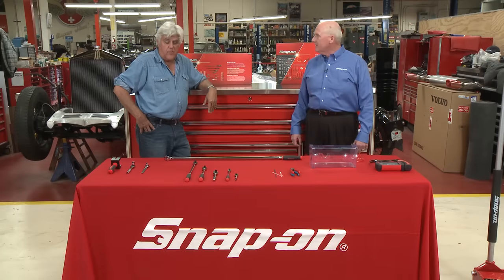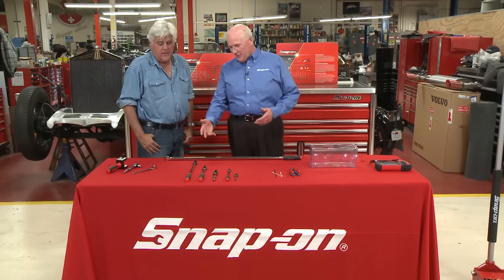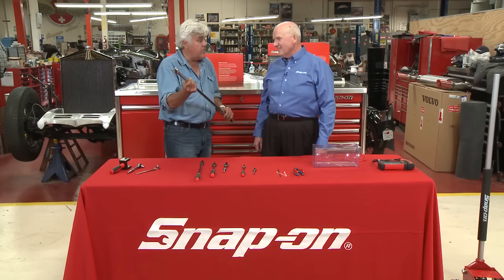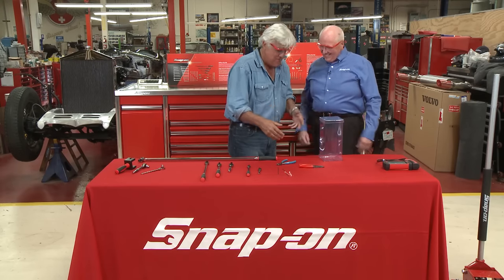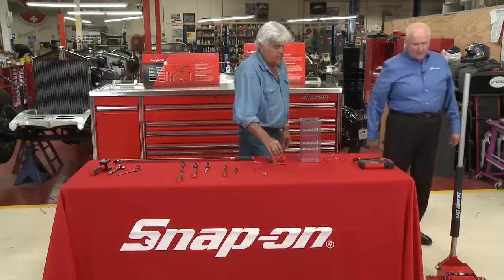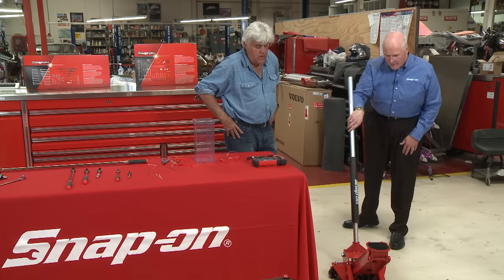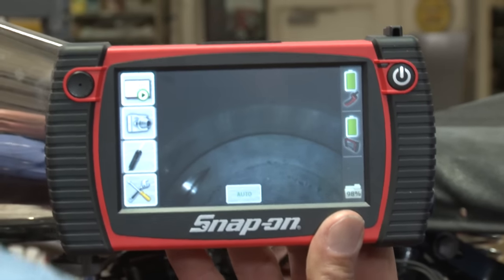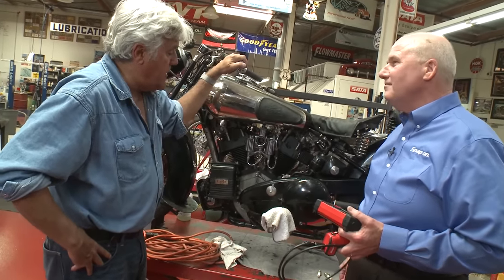Snap-On Accessibility Tools - Jay Leno's Garage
Les Perry from Snap-On stops by the garage to show Jay a new set of tools that can help you get the job done right in tight spots.